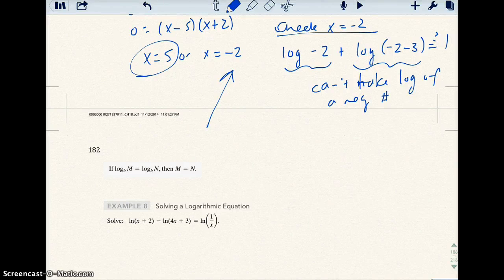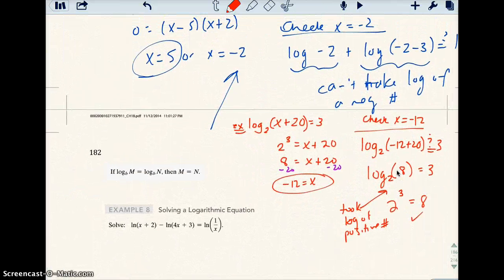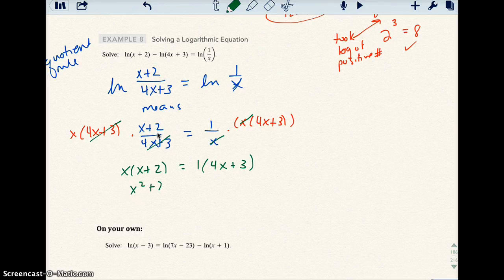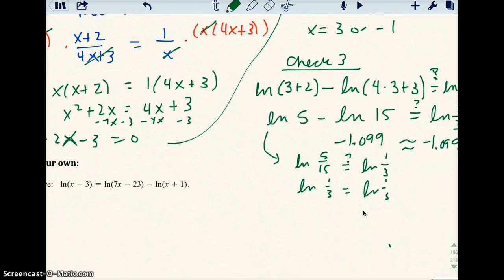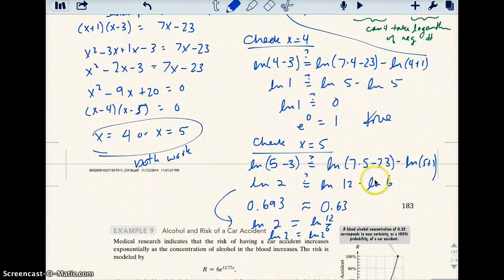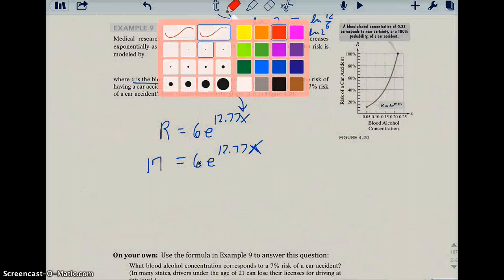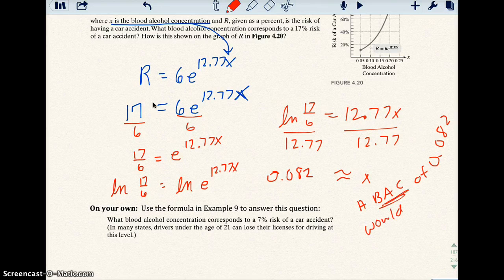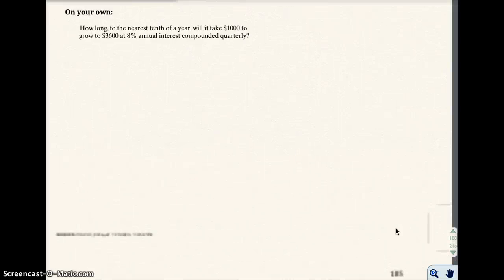4.4 Exponential and Logarithmic Equations (Part 3)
4.4 Exponential and Logarithmic Equations (Part 3)